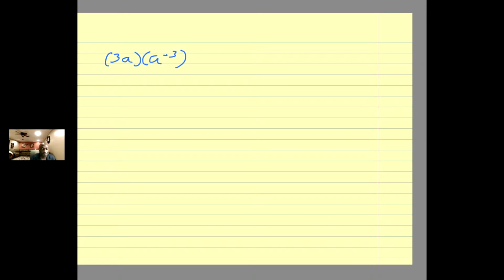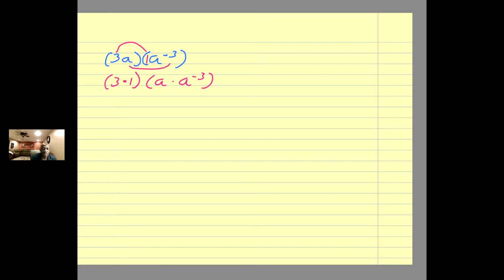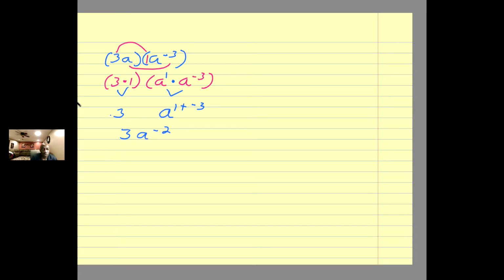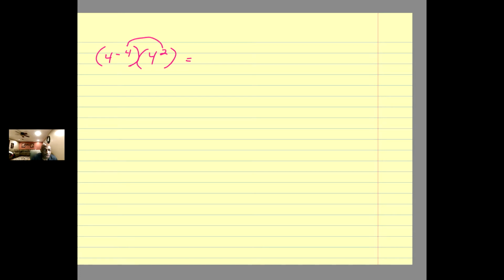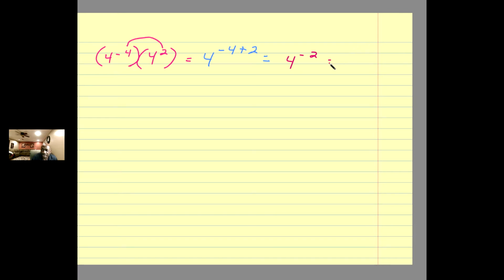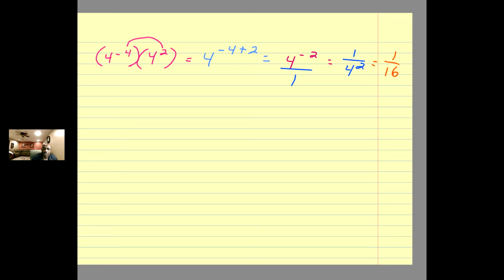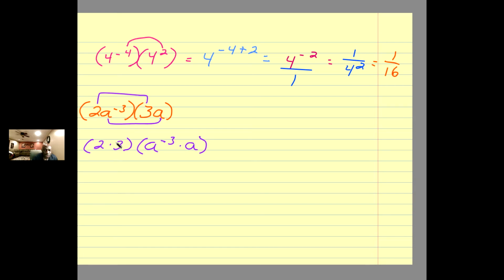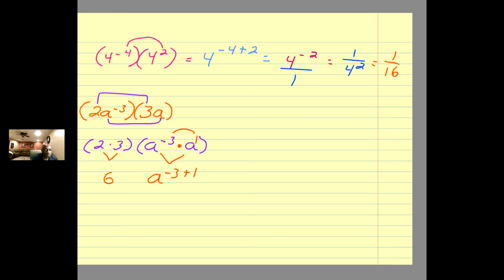Ch1-5 Neg Exponents 4